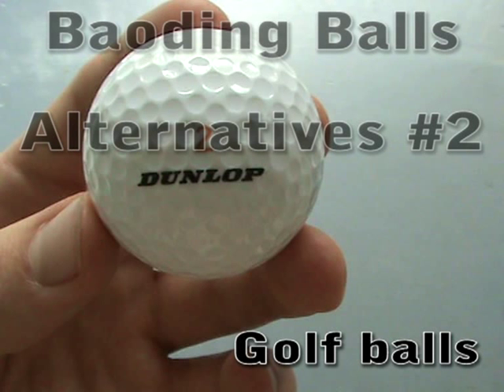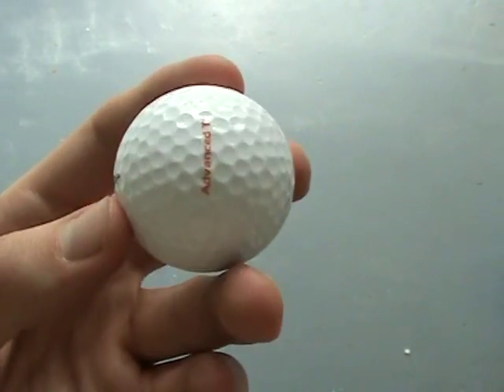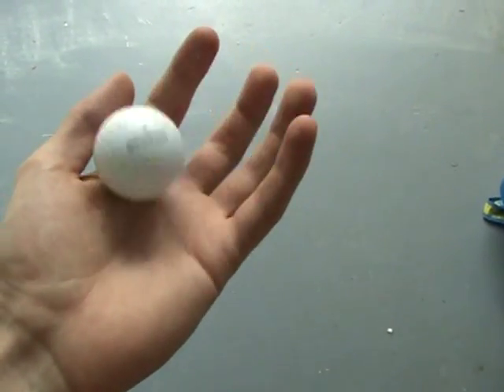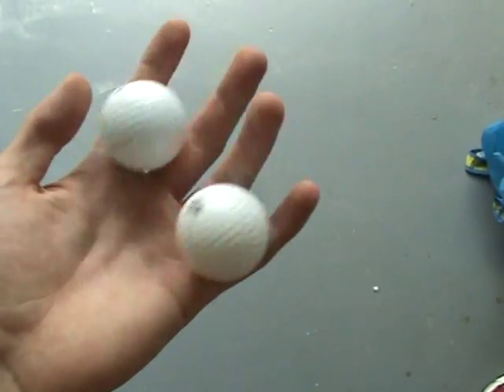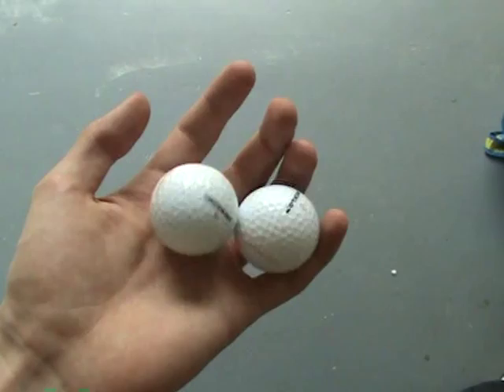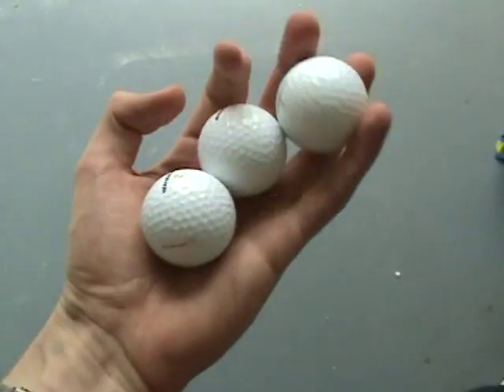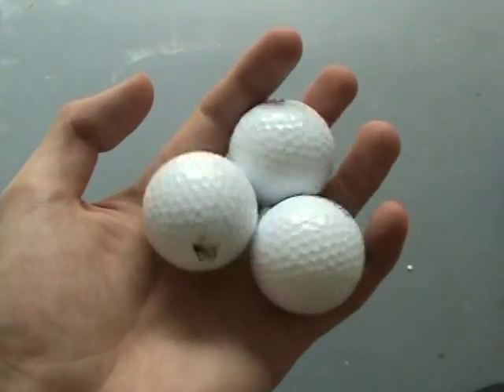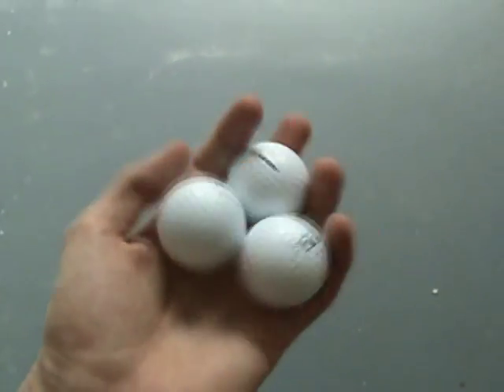Baoding balls - Alternatives #2 - Golf balls!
I have decided to make it a recurring item on my channel. I will be reviewing all sorts of Baoding balls and also other (far fetched in some cases) alternatives.

In this movie I show you the Dunlop Advanced Titanium golf balls.

Weight: 46-50 gr

Music played: Chopin

Check back for more!